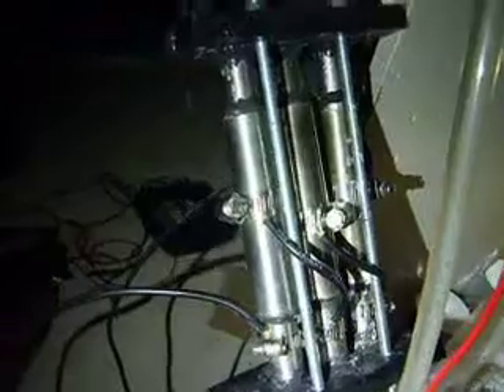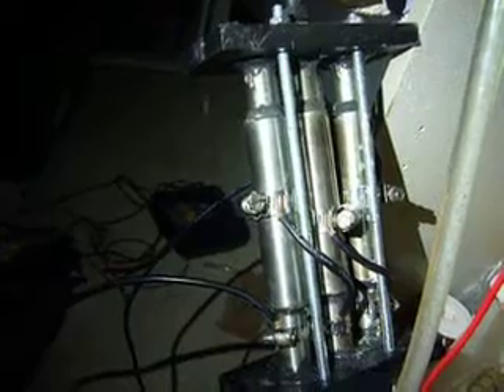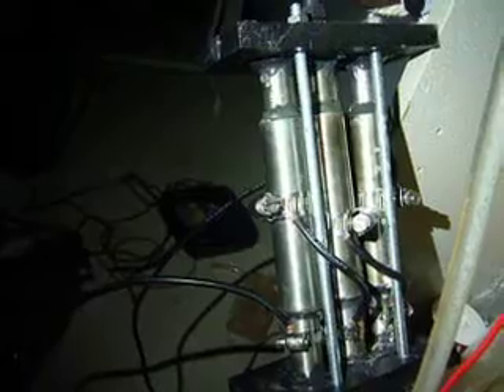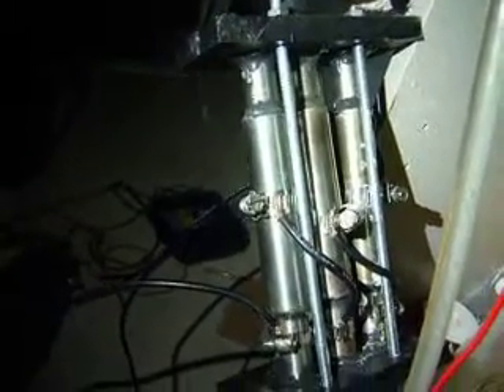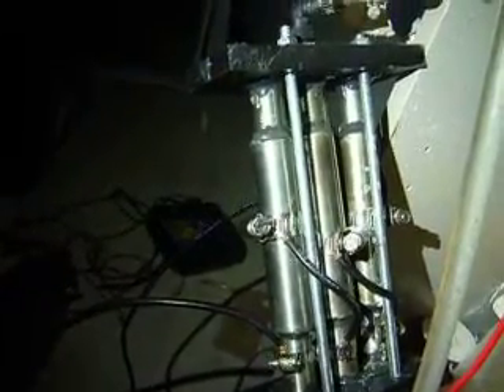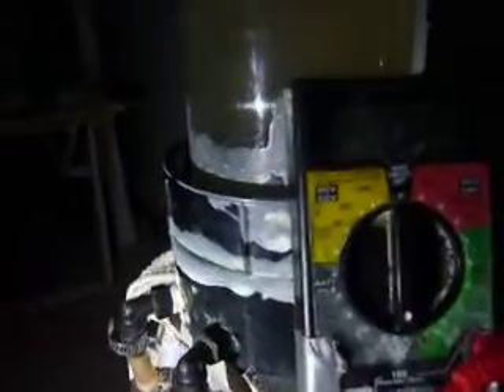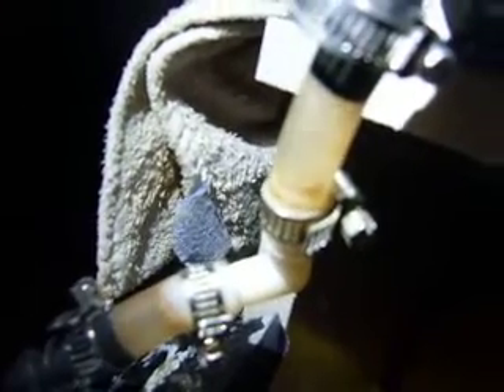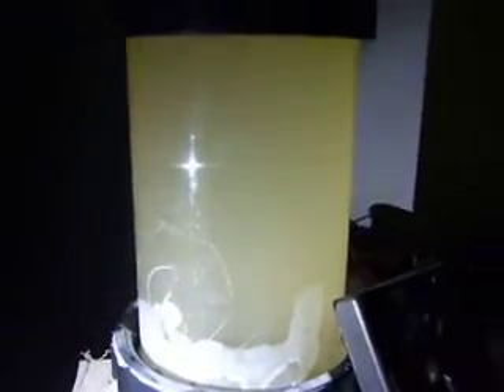Stanley Meyers Dry Tube Cell High Output hho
This is my NEW 3 Tube Dry HHO Cell.  There are 3 outers, and 3 inner tubes. Outer is 1" Diameter, Inner is 3/4".  Currently conditioning at 4.70 AMPS 11.5 Volts. The production is pretty high...I am guessing 1-1.5 LPM.  I will do a video on the actual measurement soon.

I would recommend running it at no more than 5 amps as that drops the efficiency and adds heat.

Again, this is a prototype...but seems promising.  I am hoping to add 6 more tube cells and install them on my vehicle.  Once they are completed, I will hook them to my Resonance PWM Circuit and see what results I get.